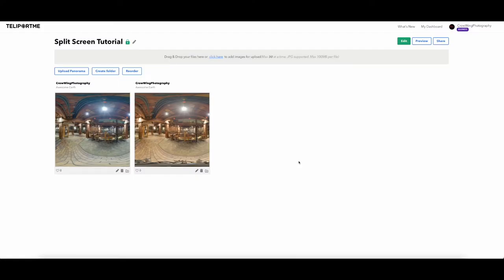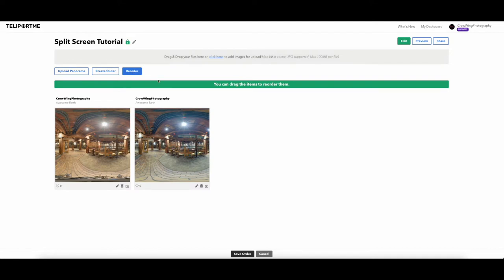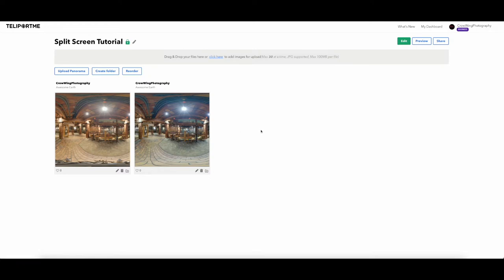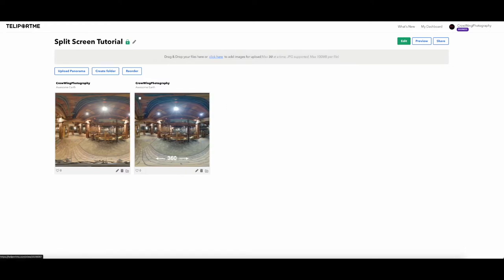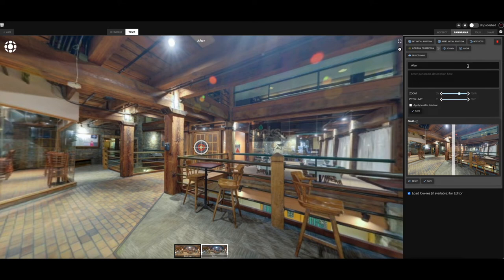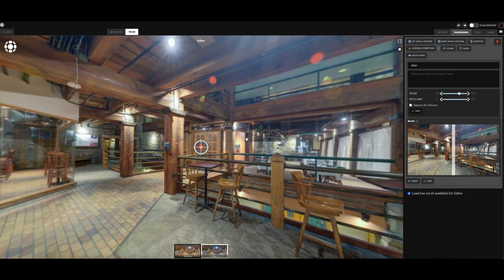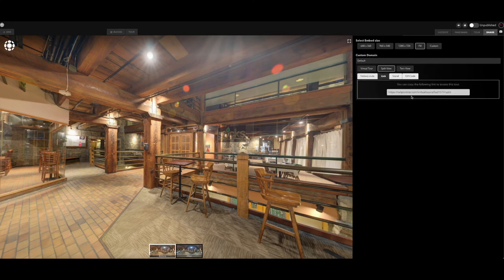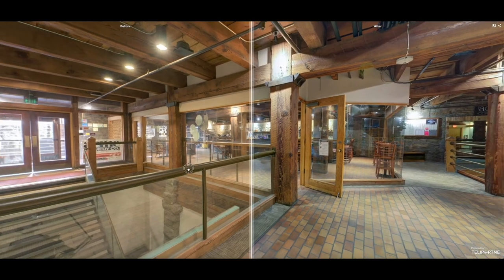Learn to enable Split View in your virtual tour. V4.0 in 2022